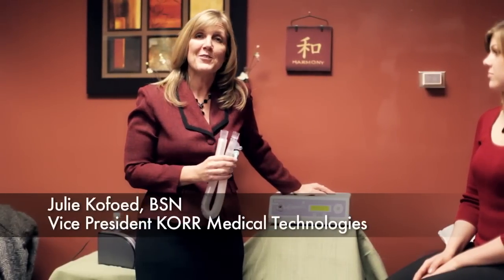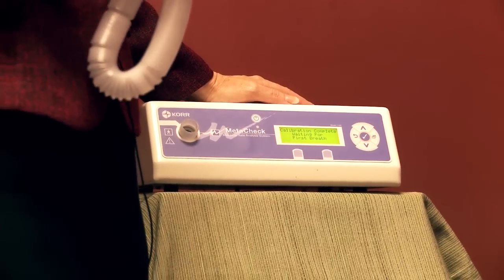Metabolic Testing With REEVUE | KORR Medical Technologies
REEVUE measures the oxygen that the body consumes. Using this measurement it calculates a patient’s Resting Energy Expenditure (REE), commonly referred to as a Resting Metabolic Rate (RMR).